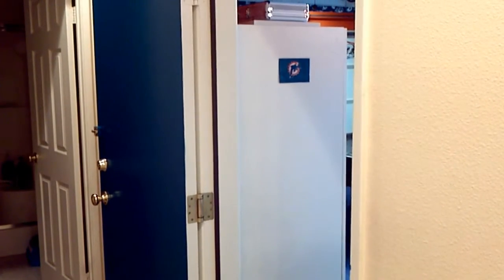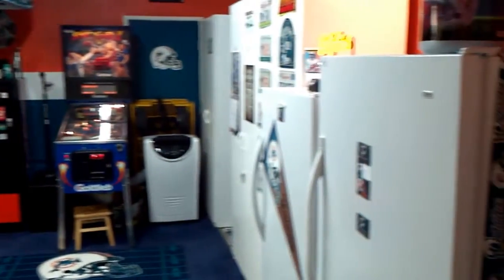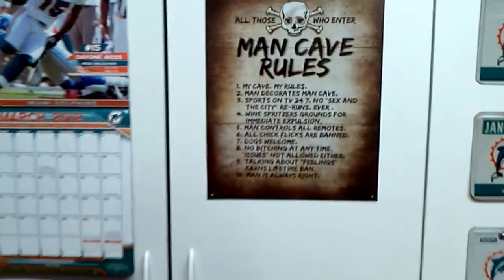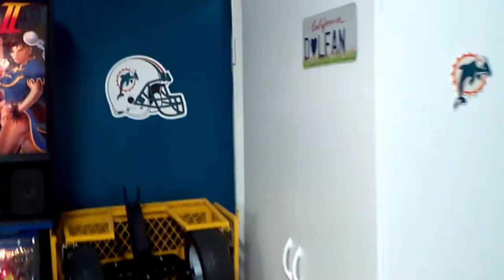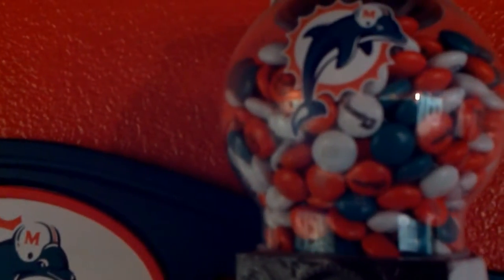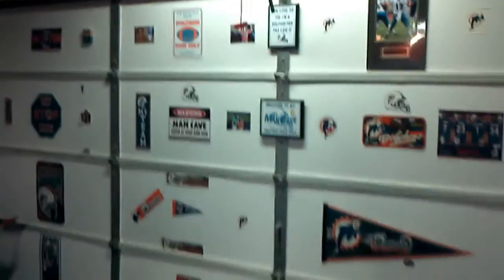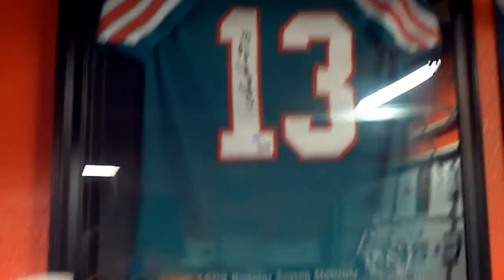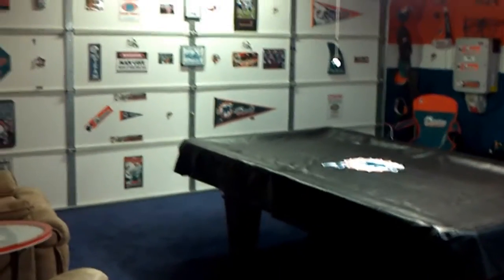Miami Dolphins Man Cave (Pt 1)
This is my Ultimate Miami Dolphins Fan Cave done up West Coast Style. Stop by and watch a game the next time you are in Valencia, California.